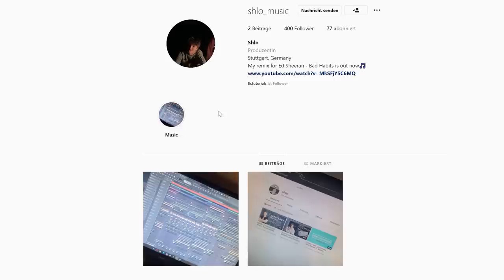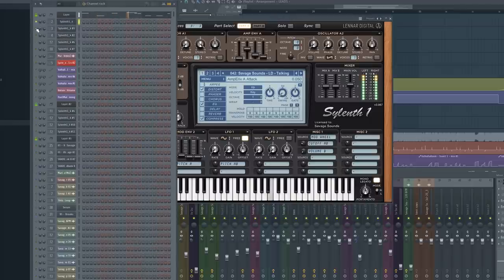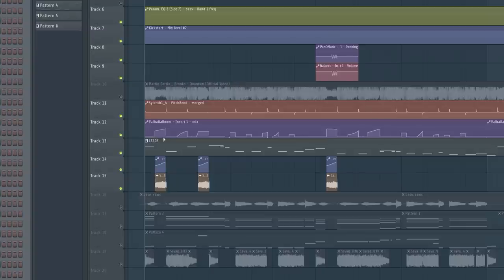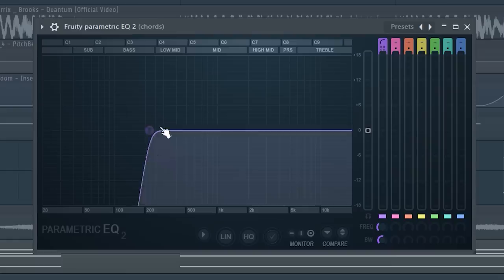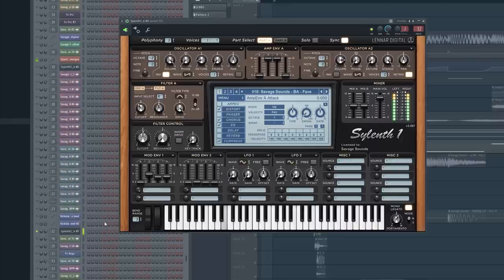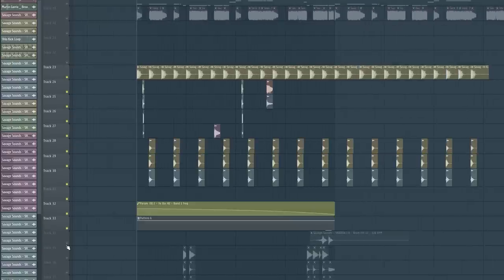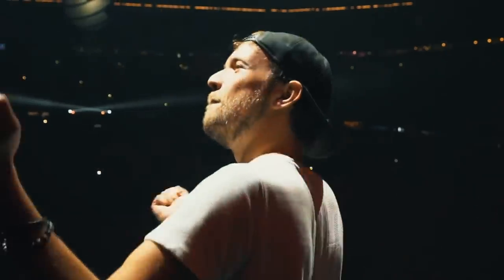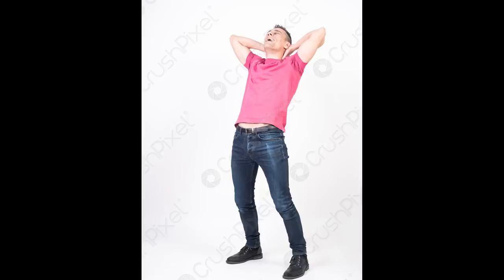How To Make Aggressive Future Bounce Like Brooks! | Fl Studio 20 Tutorial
hey guys, in this video i show you how to make future bounce like brooks! have fun!